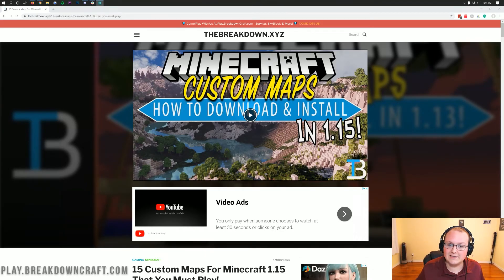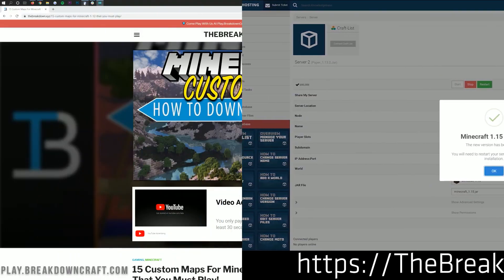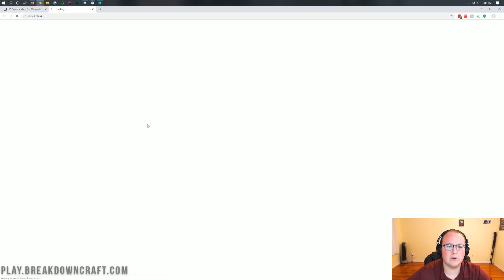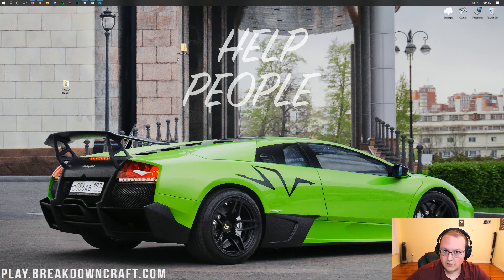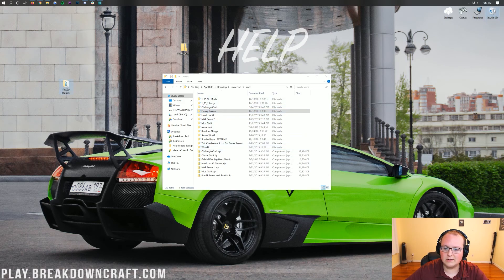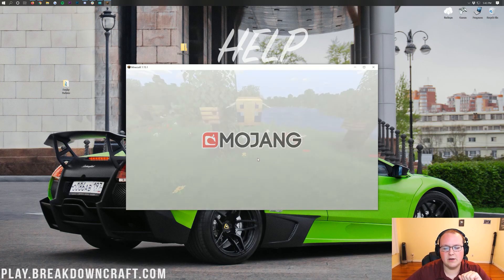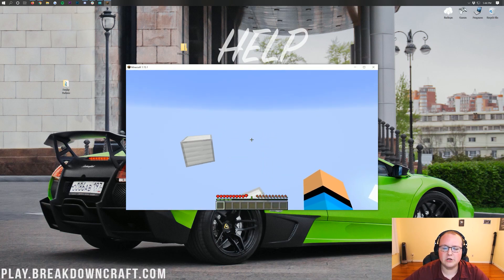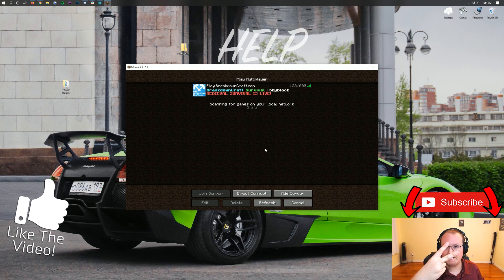How To Download & Install Minecraft Maps on PC for Minecraft 1.15.1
In this video, we go over exactly how to download and install Minecraft maps in Minecraft 1.15.1. No matter what kind of custom Minecraft map you want for 1.15.1, this video will show you exactly how to get it. From where to find and download Minecraft maps to how you can add Minecraft maps to Minecraft 1.15.1, this video shows you how to do it all. We even show you how to update Minecraft worlds to 1.15.1!

About this video: If you want to know how to download and install custom Minecraft maps on PC for Minecraft 1.15.1, this is the video for you! I show you exactly how to add custom Minecraft maps to Minecraft 1.15.1 on PC. It really is all covered in this video. We show you where to download Minecraft 1.15.1 maps, how to add Minecraft 1.15.1 maps to Minecraft, and even how to update old Minecraft maps to Minecraft 1.15.1. We really do cover it all! So, let’s go ahead and jump right on into how you can install Minecraft maps in Minecraft 1.15.1!

The very first step of getting a Minecraft is downloading it. In order to download Minecraft maps for 1.15.1, we need to go over a few different ground rules. First off, you need to make sure that the map yo are installing is compatible with either Minecraft 1.15.1 or 1.14.4 if you are okay with updating your map. Luckily, we have a list of 15 incredible custom maps that are updated to Minecraft 1.15.1. These maps will allow you to play everything from Parkour to Survival maps to dropper maps to Minecraft RPG maps all in Minecraft 1.15.1!

Once you have your Minecraft 1.15.1 map downloaded, it is time to get installed in game. Overall, this process is pretty easy. Just click on the little Windows icon in the top left of your computer and search for ‘Run’. You will then see a Run application. Open up the Run application, and you will see a text box. In this text box, type ‘%appdata%’ and hit enter. This will open up your ‘roaming’ folder. Here you should have a ‘.minecraft’ folder.

Open up your .minecraft folder, and in it, you will see a ‘saves’ folder. Open up that saves folder, and you will see all of the maps that you currently have in Minecraft. Now, go back to the custom map that you have downloaded, double click on it and keep clicking through the folders until you see ‘Data’, ‘DIM1’, and ‘DIM-1’. Then, click back one folder, and drag-and-drop that folder into your saves folder.

At this point, lo you need to is open up Minecraft 1.15.1, click on ‘Single Player’, and double click on the map you installed. You may need to scroll down in to find your custom map though. Now, you are done! You now know how to download and install Minecraft maps on PC in Minecraft 1.15.1!

Congratulations! I hope that you enjoy your new Minecraft 1.15.1 maps. It really helps us out, and it means a ton to me. Thank you very, very much in advance!